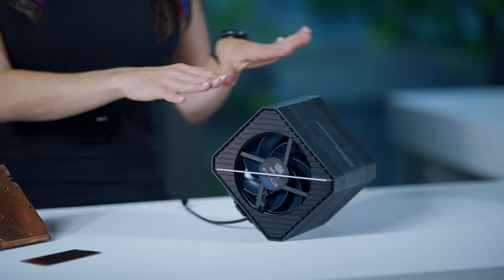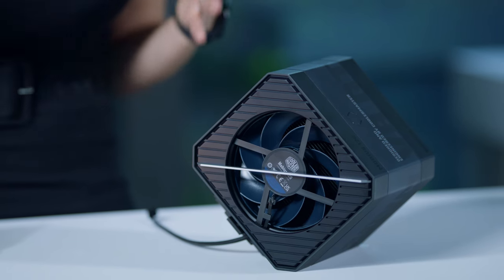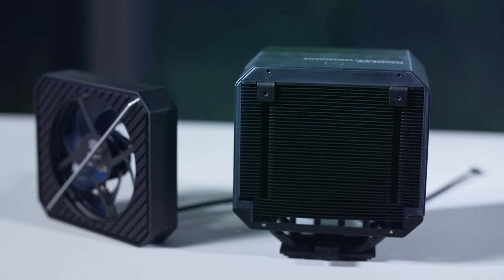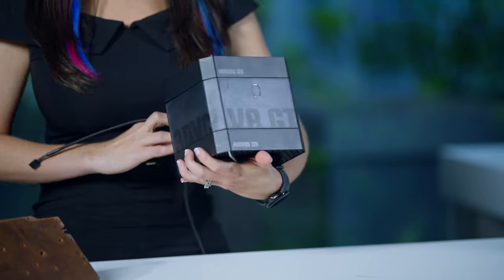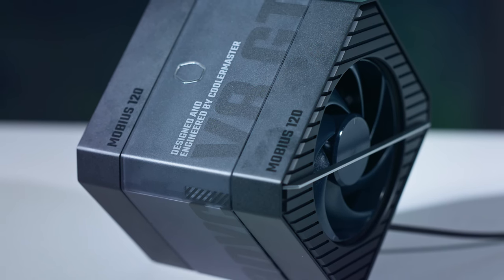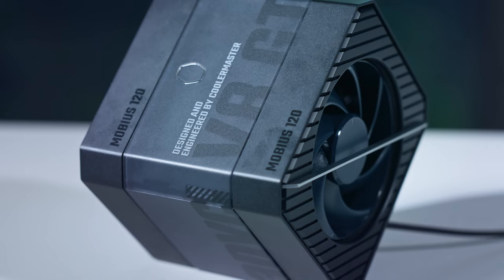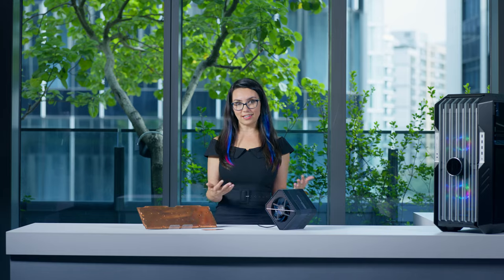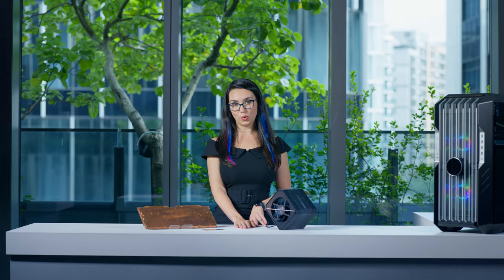Project New V8: Mastering CPU Cooling | Cooler Master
Introducing the Project New V8 by Cooler Master: The Pinnacle of Cooling Technology

About the Project New V8: The Project New V8 is Cooler Master's latest cooling technology, meticulously designed to meet the demands of modern high-performance CPUs. This video provides an in-depth look at the engineering prowess behind the Project New V8.

Key Features:
• Optimized for High-Performance CPUs: Capable of handling thermal loads up to 300W.
• Redesigned Vapor Chamber: For even heat distribution.
• Superconductive Composite Heat Pipe Technology: Nearly doubles the Q-max for maximum heat transfer efficiency.
• Stylish and Functional Design: Aesthetically pleasing and complements any setup.
• Efficient Heat Transfer and Cooling: Keeps your CPU at optimal temperatures, even under heavy loads.

Why Choose the Project New V8: The Project New V8 is more than just a cooling solution; it's a testament to Cooler Master's commitment to innovation and quality. Whether you're a gamer, a creative professional, or a tech enthusiast, this cooler is designed to deliver exceptional performance, reliability, and style.